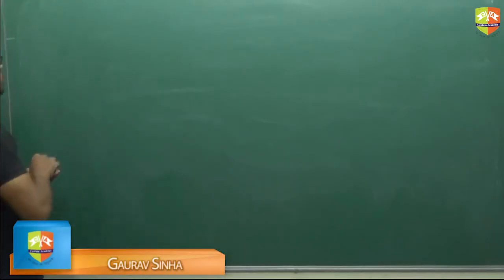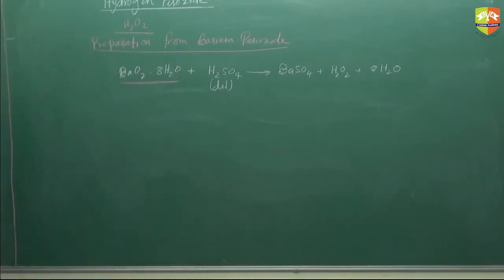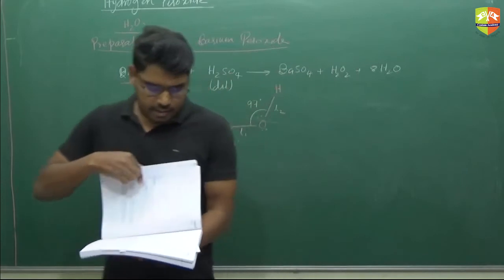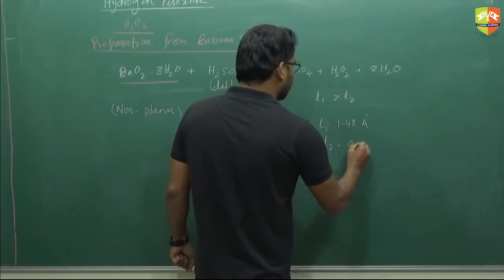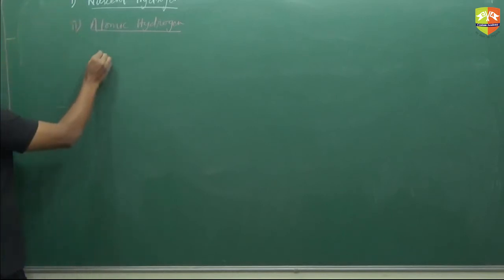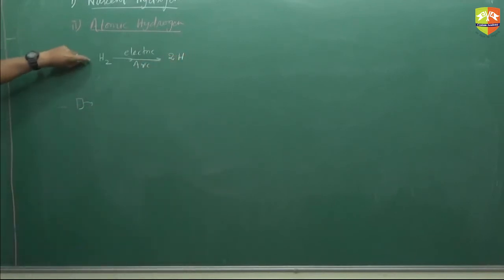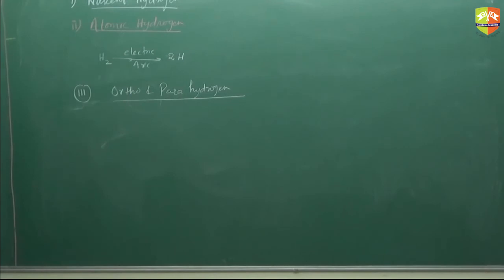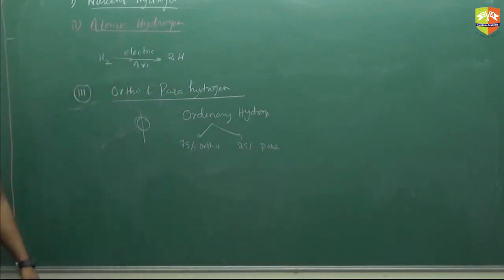Hydrogen and its compounds 4